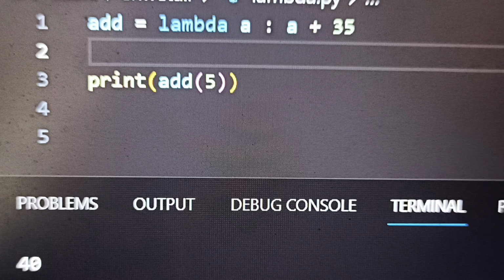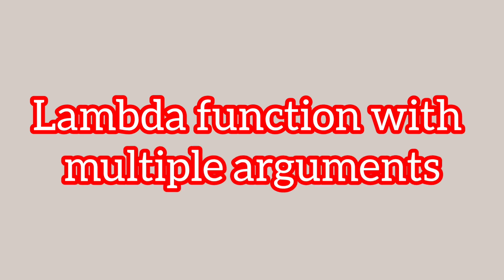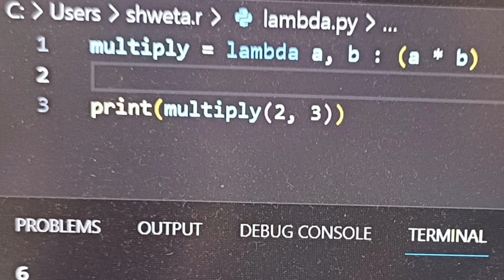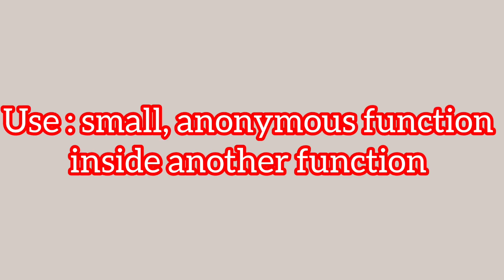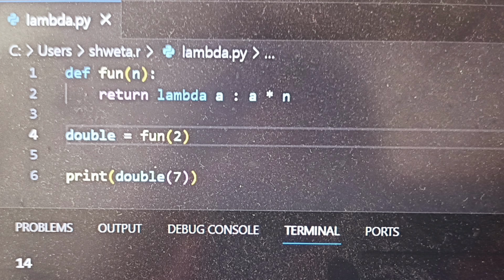Lambda Function in Python| why to use lambda Function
Video 16

Title: Lambda Function in Python| why to use lambda Function

Description:

Welcome to our Python programming tutorial! In this video, we dive into the concept of Lambda functions in Python. Learn what Lambda functions are, how to use them, and why they are useful for writing clean and concise code.

Syntax of Lambda functions in Python
When and why to use Lambda functions

Whether you're a beginner or an experienced developer, this tutorial will help you understand the power and flexibility of Lambda functions in Python.

Happy Coding! 🚀